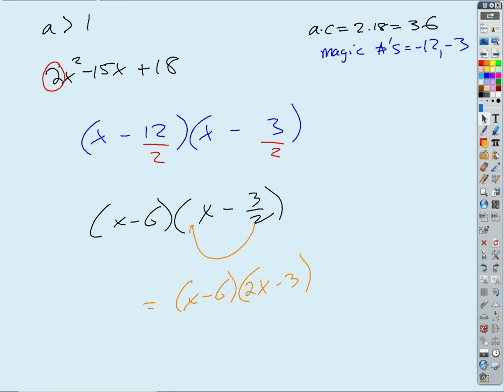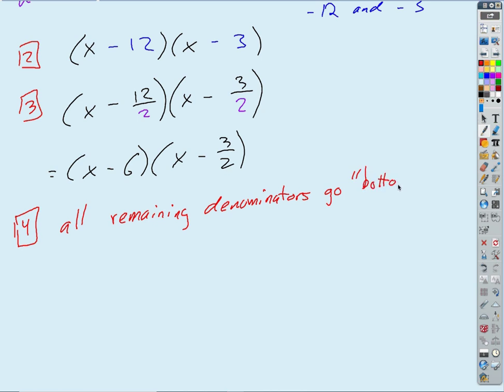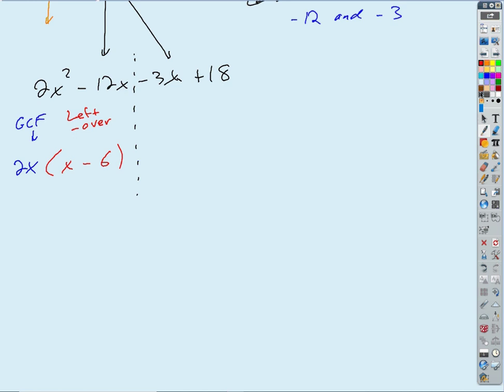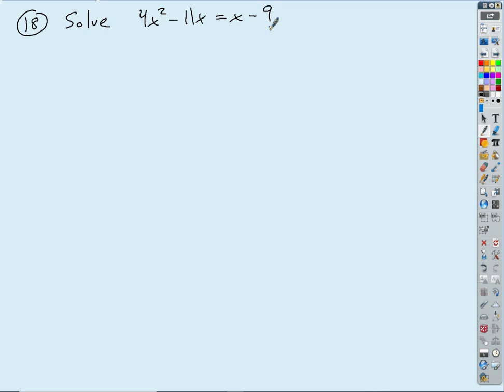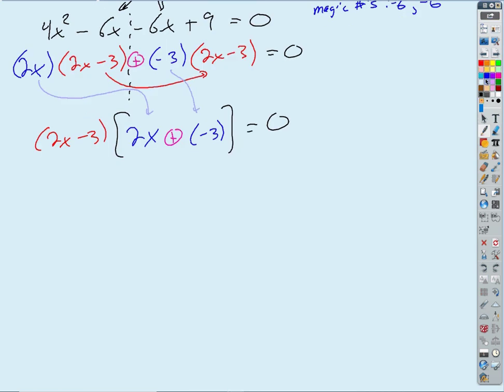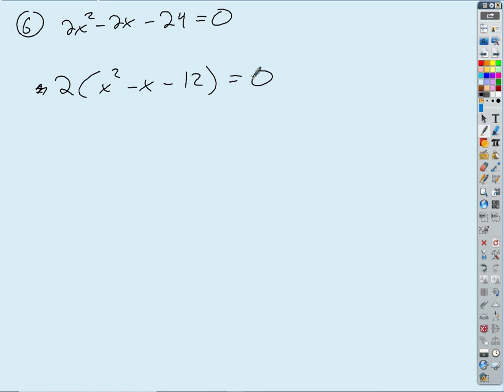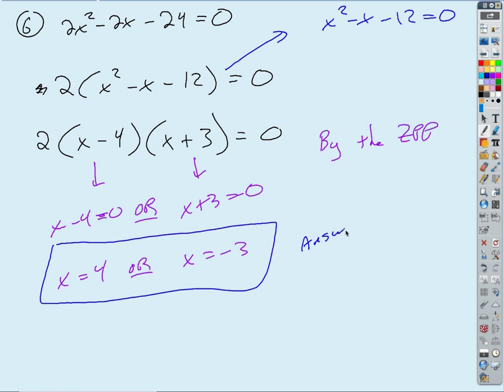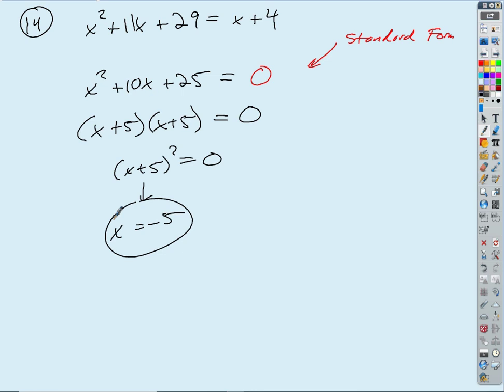2020 01 09 Solving Quadratics by Factoring p6